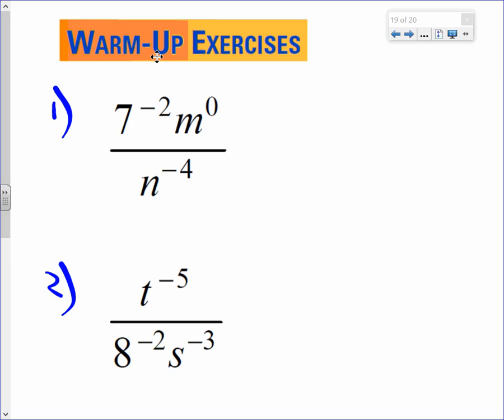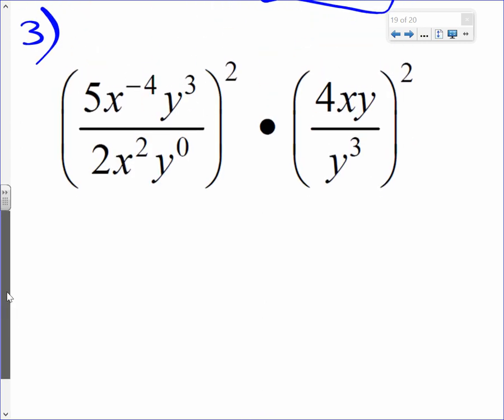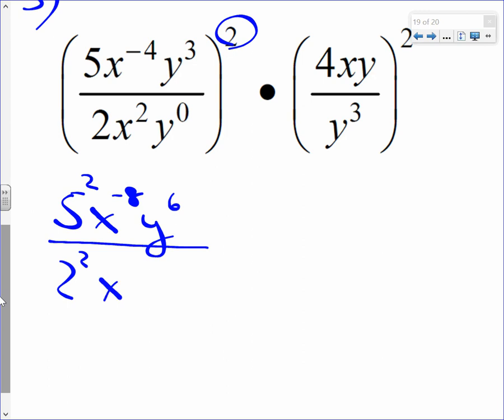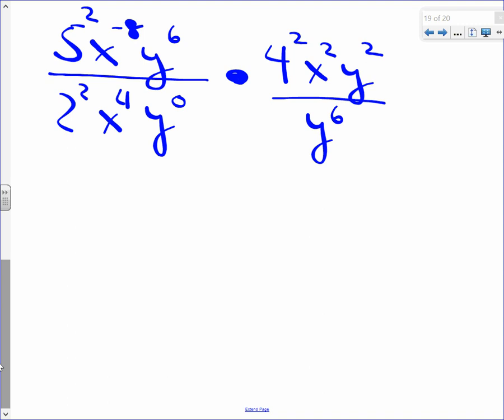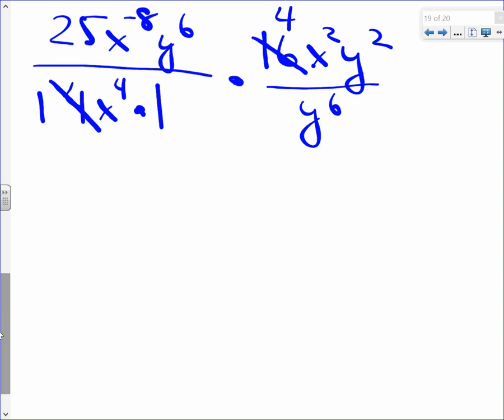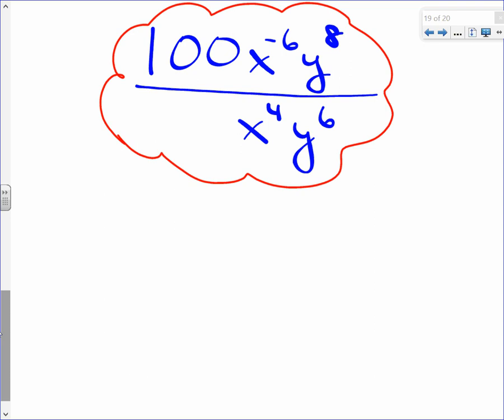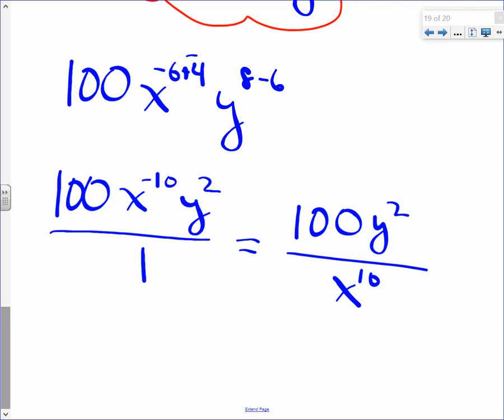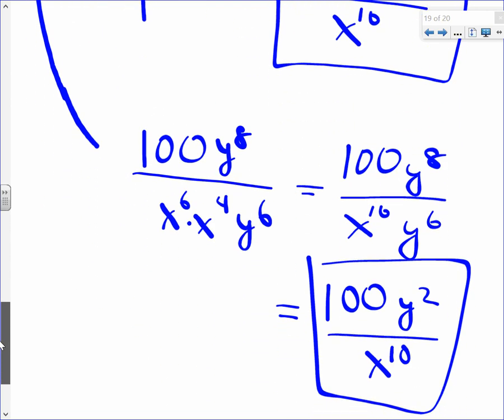PHILO MATH: more exponent examples